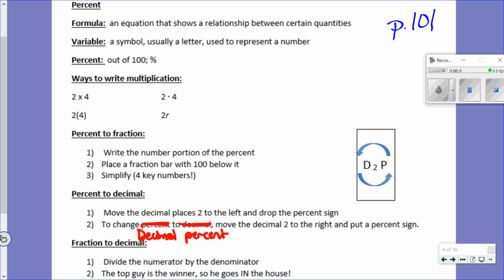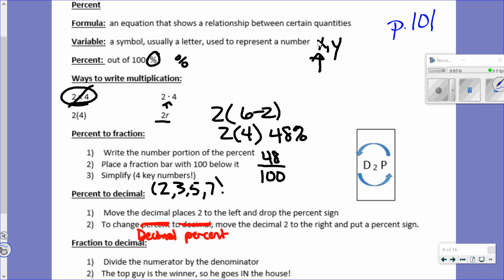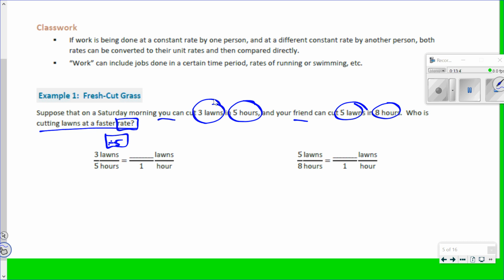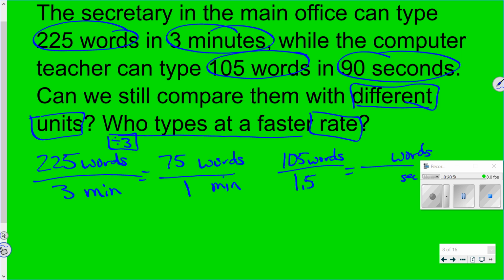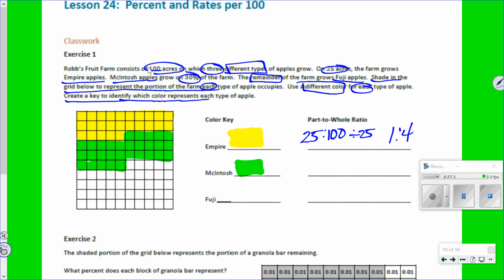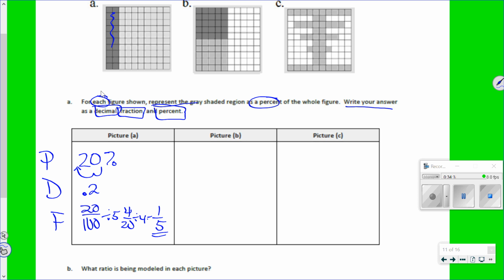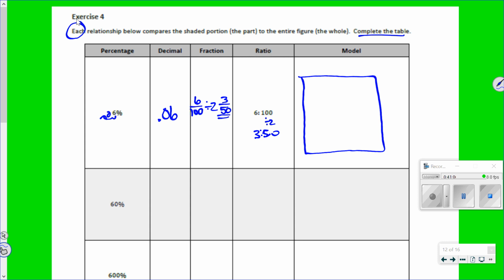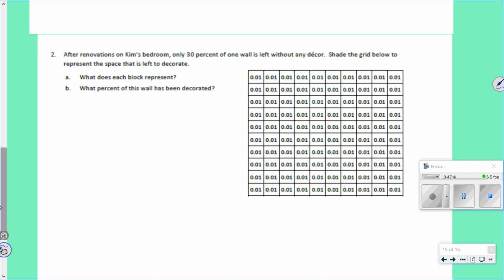KMS 6th Grade Math - Module 1, Lesson 23, 24 Percents